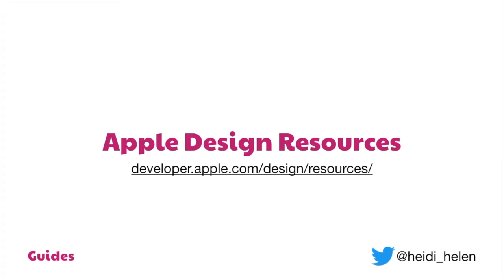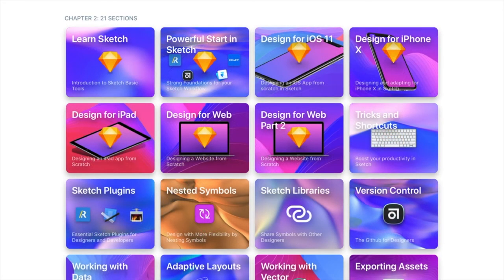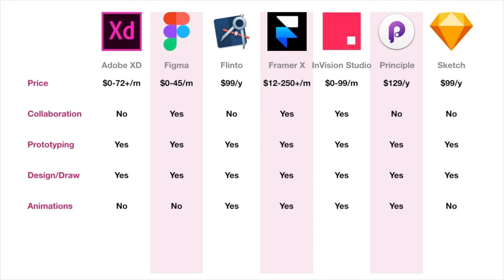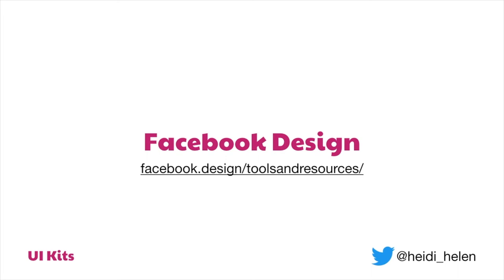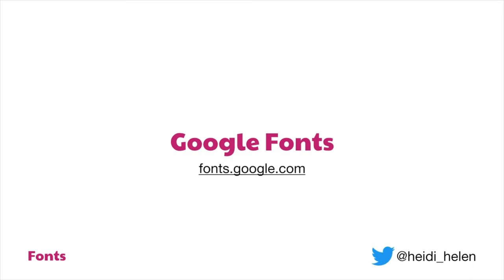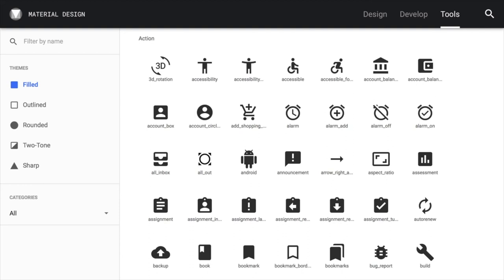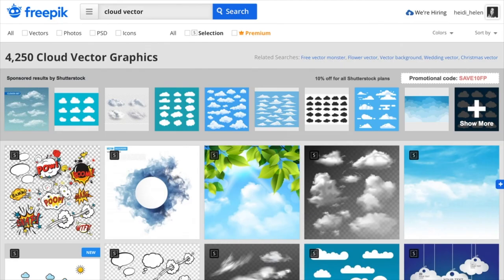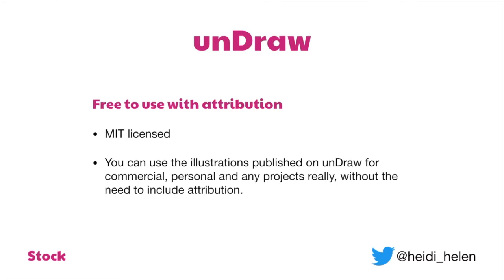Designing for iOS: Resources You Gotta Know (/dev/world 2018)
Presented by: Heidi Helen Pilypas

This talk covers design resources every new and experienced iOS developer and designer should know. Where can you get the best icons, fonts, vector assets, and images for your project? What kits are available to help mock up your UI? What software is there to use and what guides can help you perfect your design? Where do you even begin? Learn from South Australian designer, Heidi Helen, who has been designing apps for the last 4 years.

Resources

ICONS